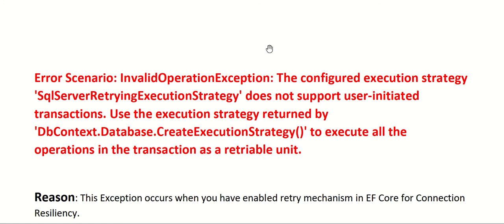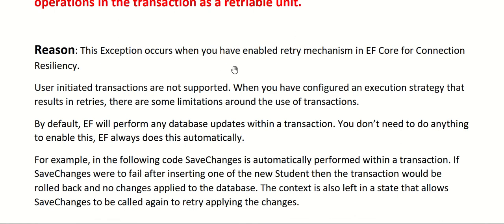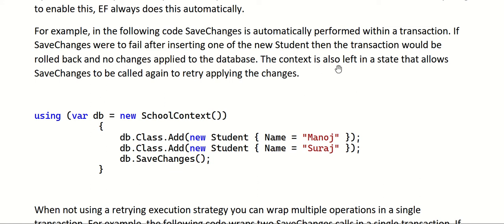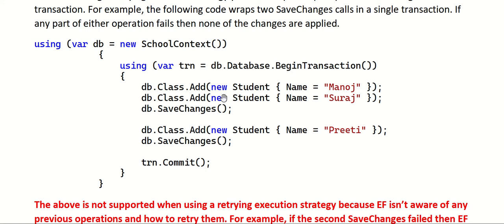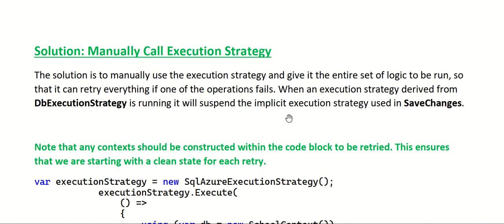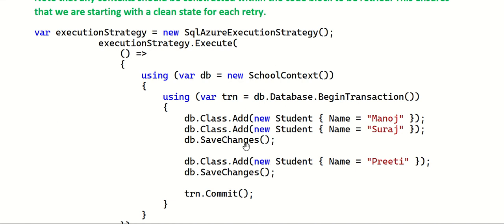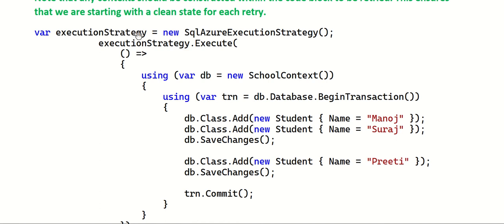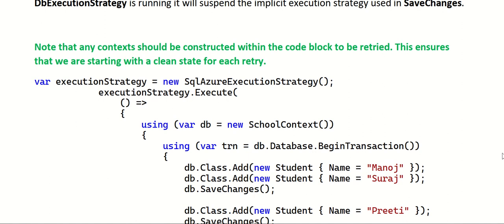EF Core Error: SqlServerRetryingExecutionStrategy does not support user initiated transactions.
InvalidOperationException: The configured execution strategy
'SqlServerRetryingExecutionStrategy' does not support user-initiated
transactions. Use the execution strategy returned by
'DbContext.Database.CreateExecutionStrategy()' to execute all the
operations in the transaction as a retriable unit.